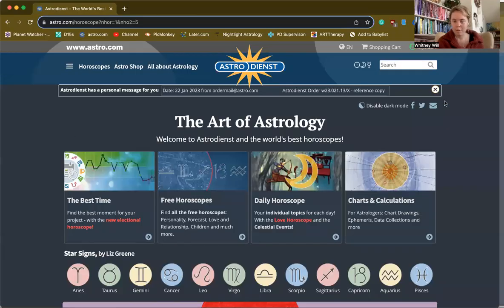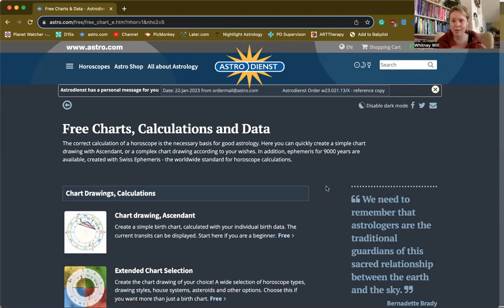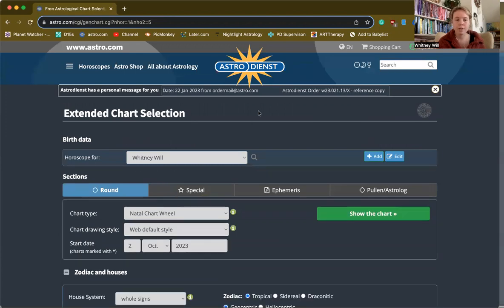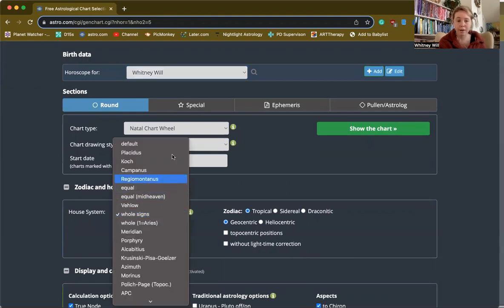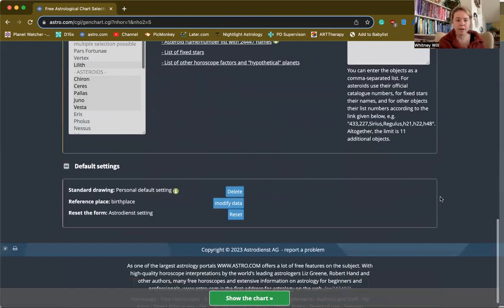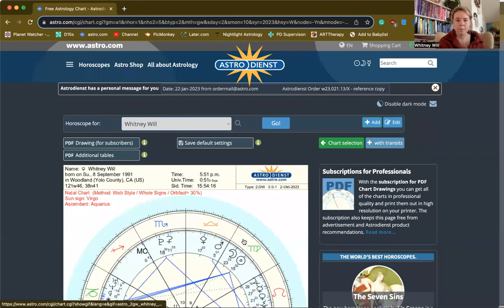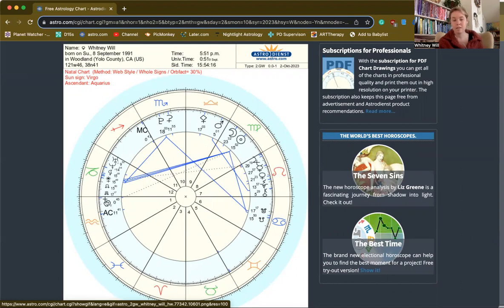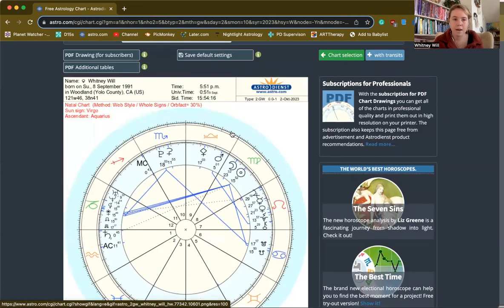how to view astrology charts in the whole sign house system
In this video, I will guide you step-by-step on how to generate or edit charts using the whole sign house system.

I'll show you how to navigate astro.com, a popular online resource for generating astrology charts.